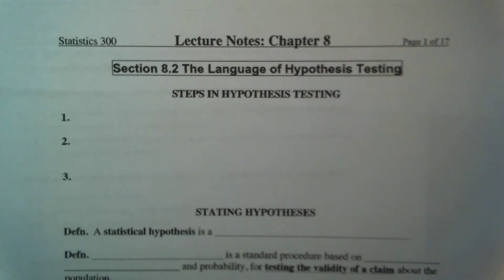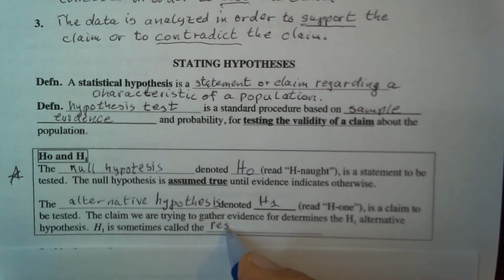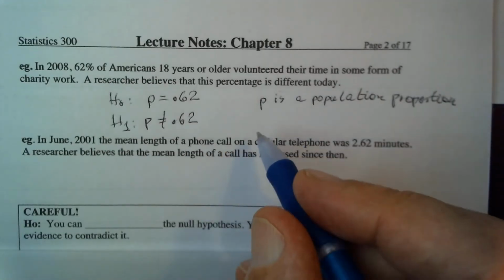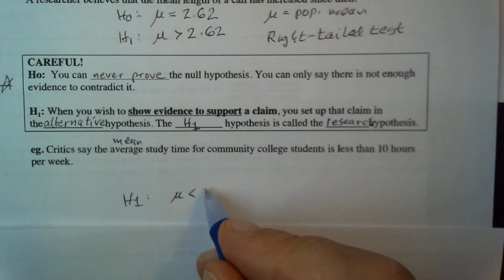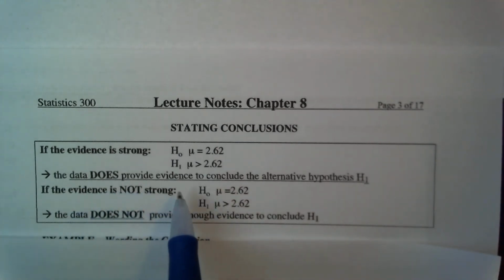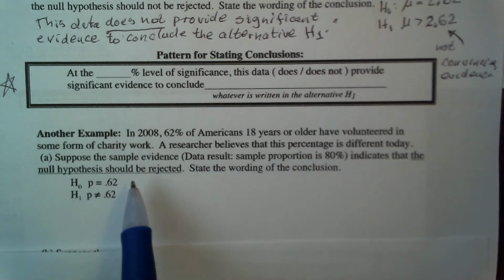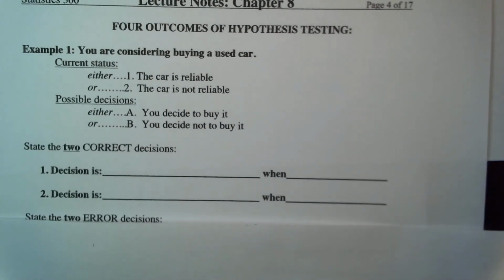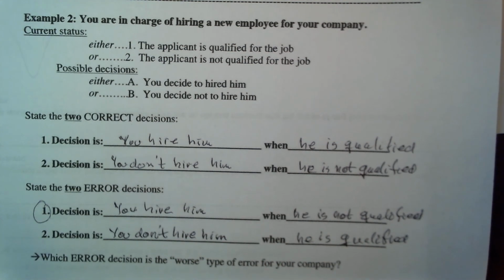8.2 Part 1 Stat 300